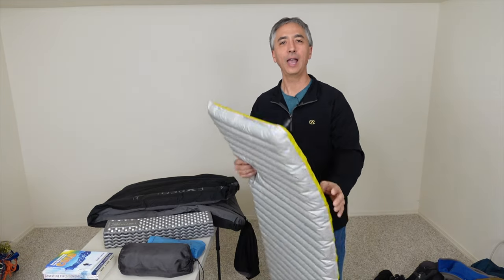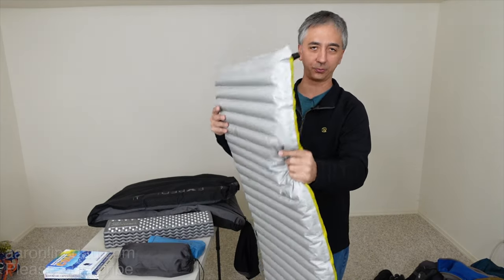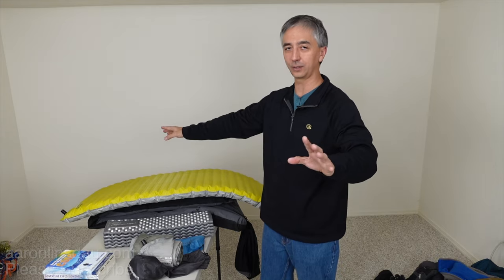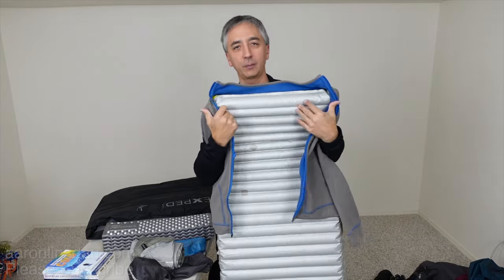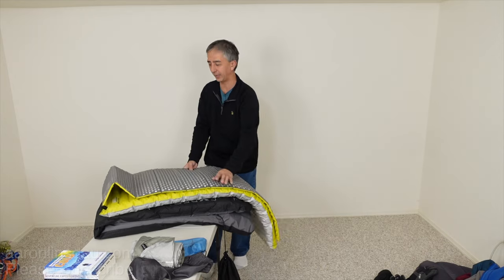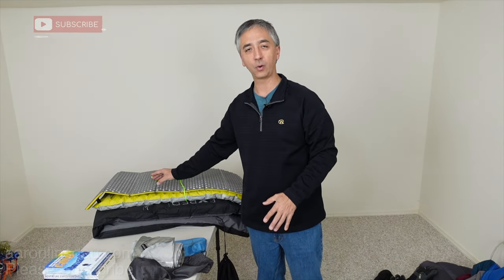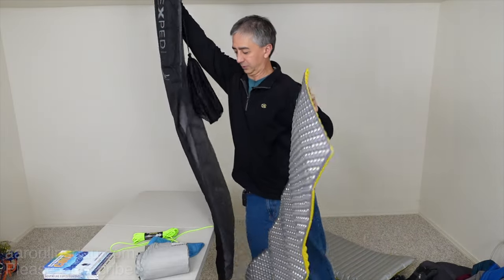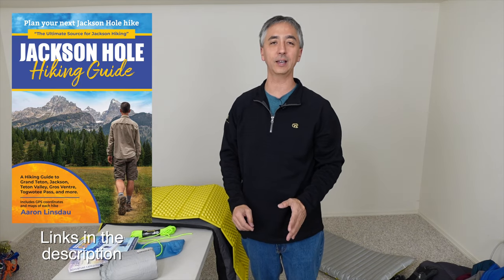How Not to Freeze on an Air Mat While Camping in the Cold (4k UHD)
I show you my techniques on how not to freeze on an air mat while camping in the cold. Air mats are very nice for camping. They make for a great night of sleep. However, a camping air mattress can also cause you to be very cold at night. I explain the reasons for this and give you several ways to solve your cold night sleep problems on backpacking air mats.

Therm-a-Rest Z Lite Sol
Therm-a-Rest NeoAir XTherm
Exped SynMat XP 9 Sleeping Pad